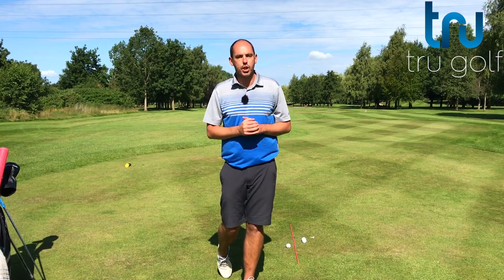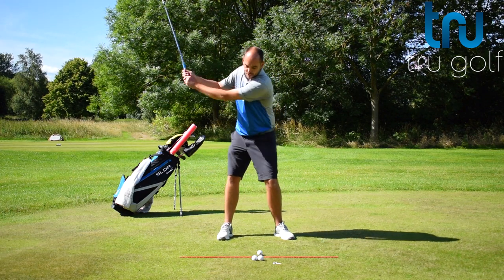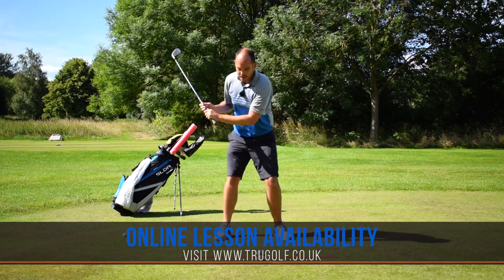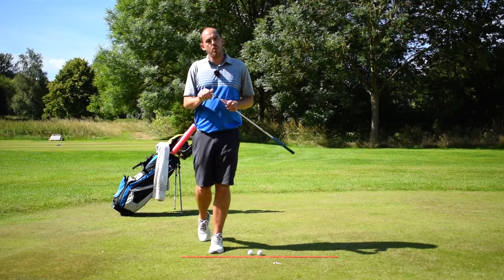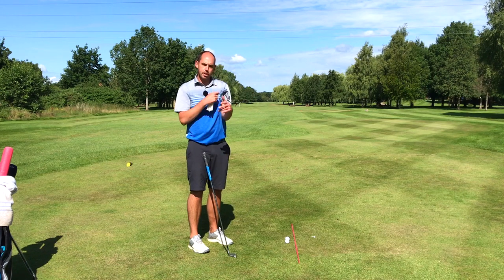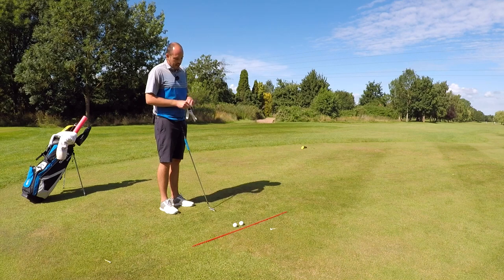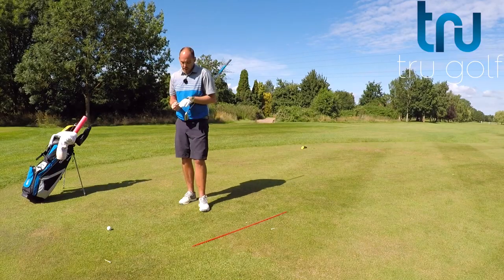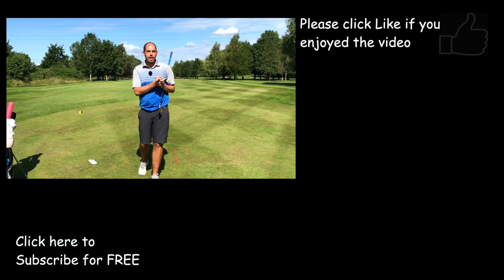WIDTH & DEPTH IN YOUR GOLF BACKSWING : BIGGER COIL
Director of Instruction at the TruGolf Academy Jon Watts talks you through how to get the correct arm depth in your backswing, This will help you complete your turn and set the trail elbow for a better downswing path.